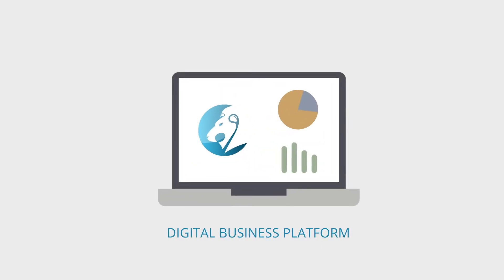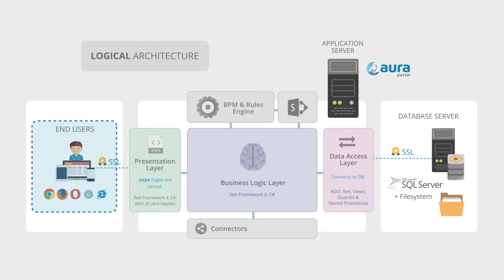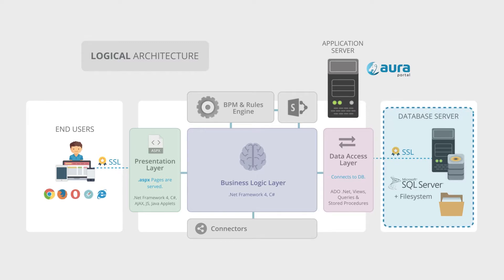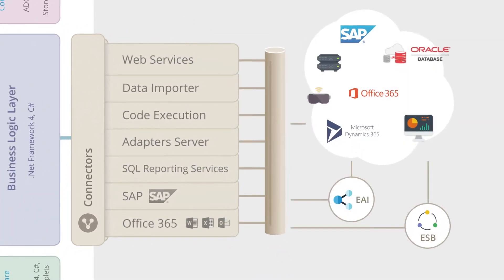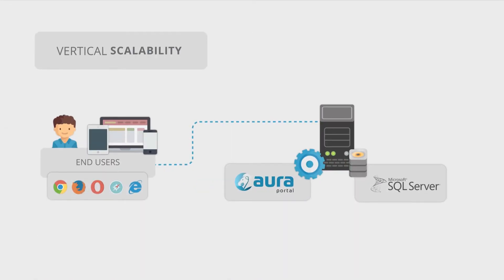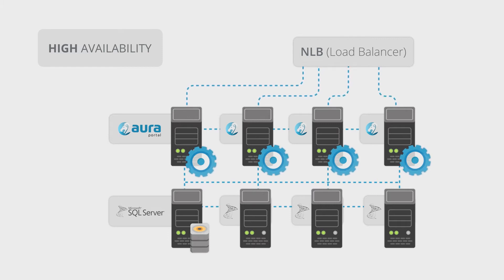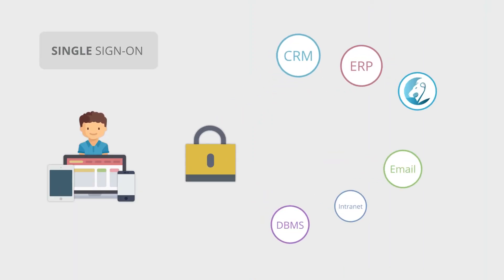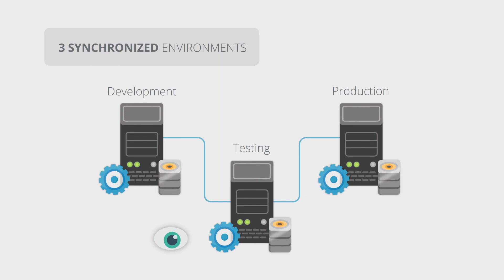AuraQuantic Architecture (Software & Hardware)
AuraQuantic is a Digital Business Platform based on web technology and has a powerful BPM process engine. The application functions at server level, and users connect to the platform through a local or internet network connection, using a web browser, for daily use and for platform configuration.